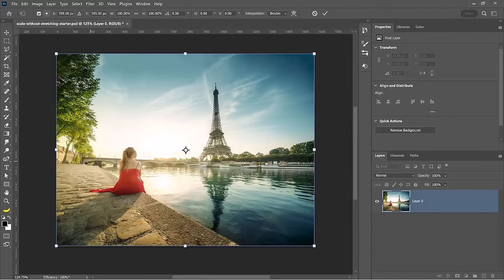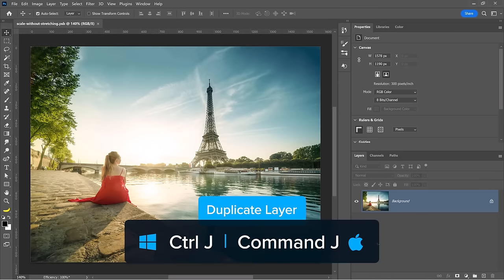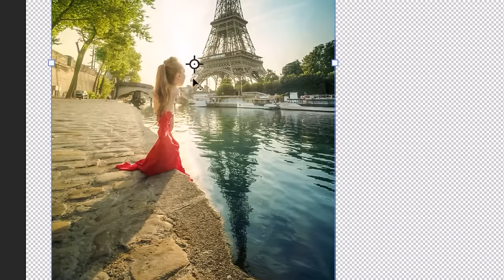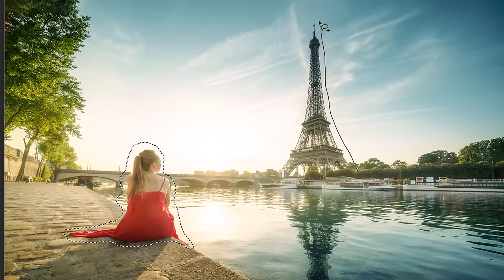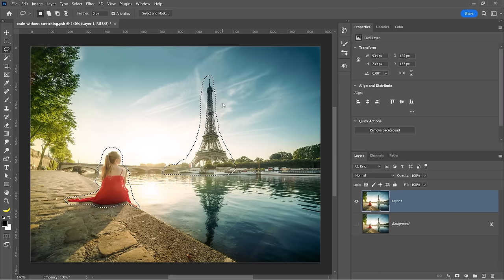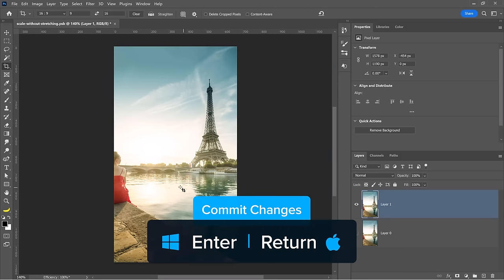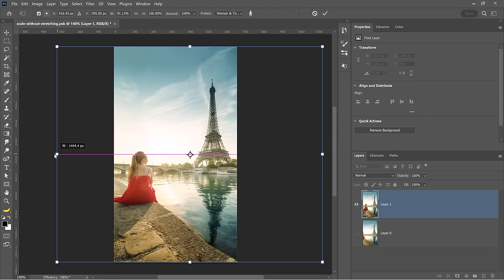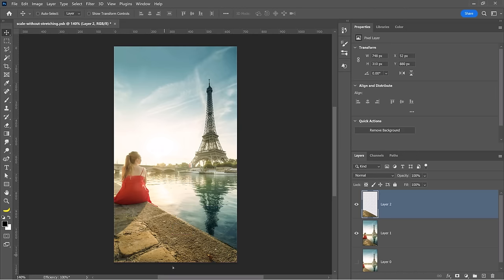How To Resize an Image WITHOUT Stretching It in Photoshop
In this Photoshop tutorial, you will learn how to resize an image without stretching it!

We will use the Content-Aware Scale to resize a landscape photo into a 9:16 portrait aspect ratio without stretching or squeezing the important visual elements.

📘 INDEX - How To Resize an Image Without Stretching It
00:00 - Introduction
00:19 - Duplicate The Photo
00:24 - Content-Aware Scale Explanation
00:47 - Select The Main Subjects
01:07 - Save The Selection
01:20 - Crop The Image
01:36 - Apply The Content-Aware Scale
01:57 - Fix Imperfections